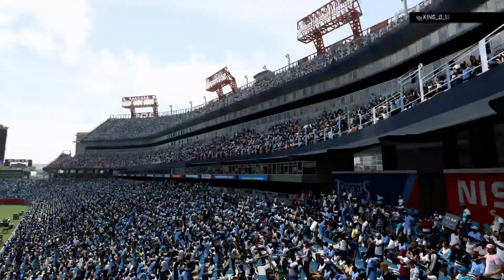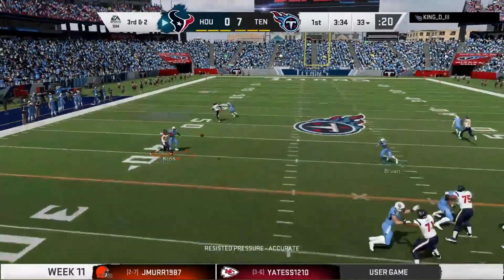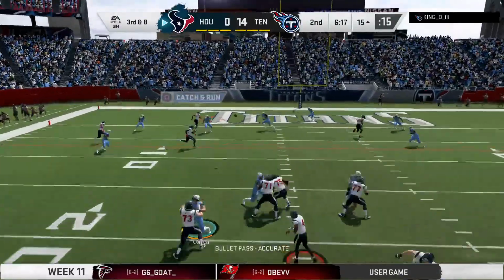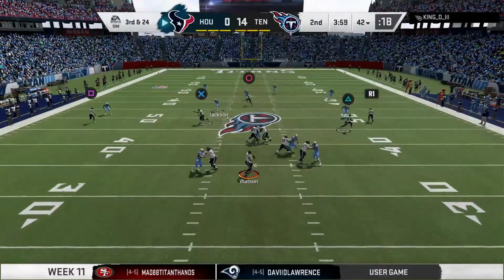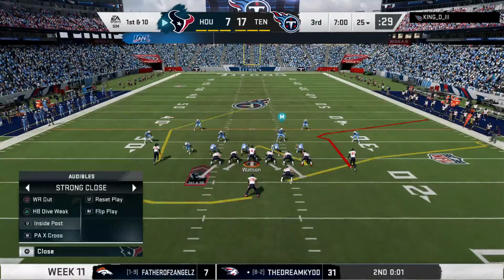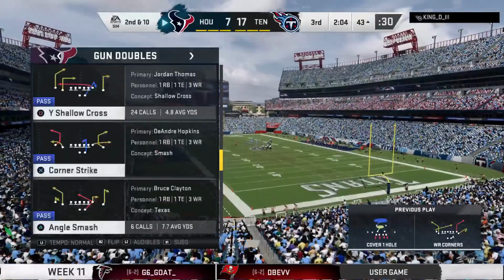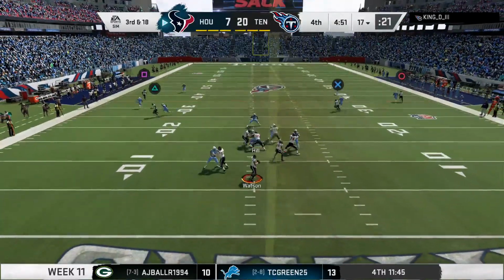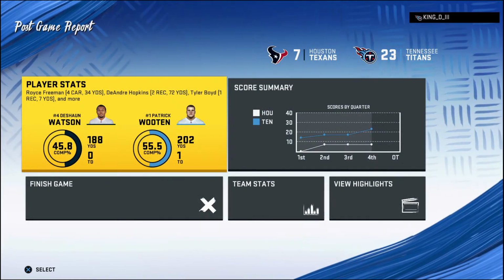CGIML20 2024 Season Week 11 - Texans @ Titans - Madden NFL 20 CFM